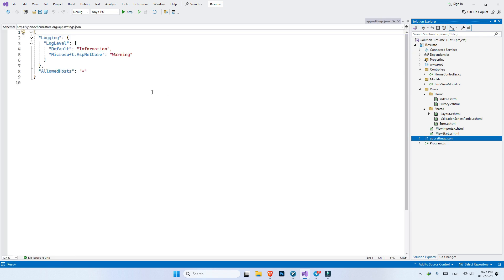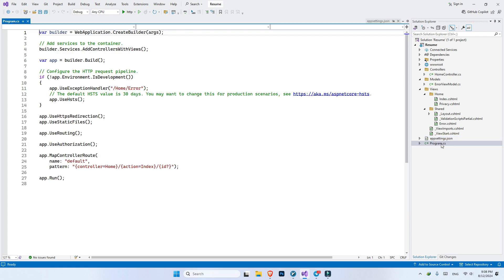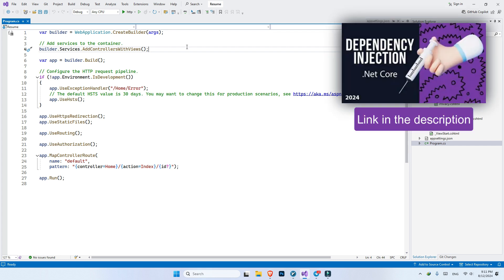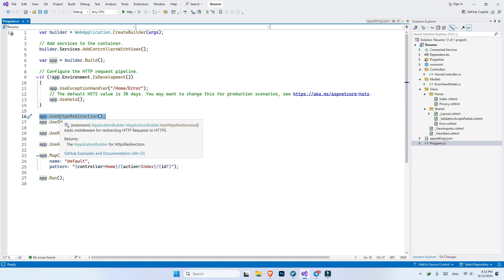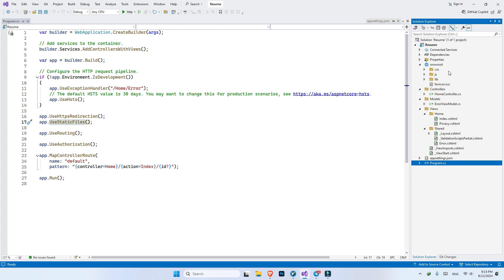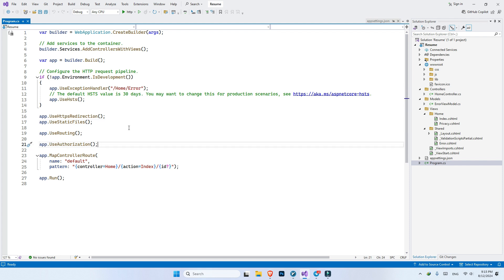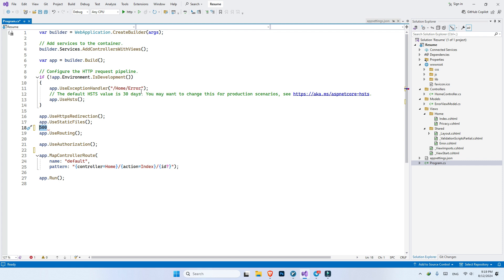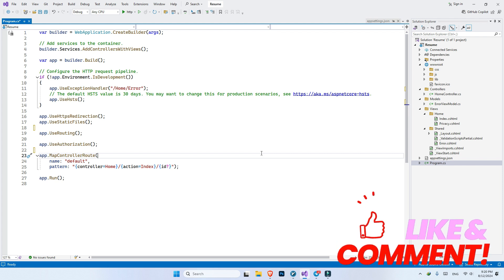Middleware in Asp.Net Core (Beginner Friendly)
middleware's are the request pipelines of our application, means that every request will go through the middleware's before reaching the controllers and go through them one more time before returning the result to the user, learning about middleware's are crucial for every .NET core developer to manipulate the requests or the result of the application.
in this video we learn how middleware's are working in out .net core application and in future video's we'll learn how to create a custom middleware for our error handling.

3 - Routing : coming soon...